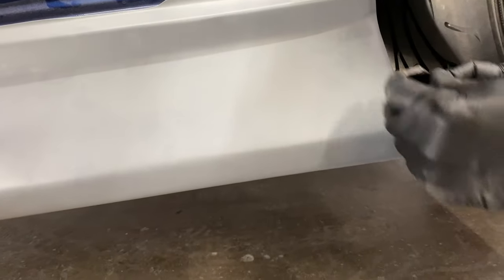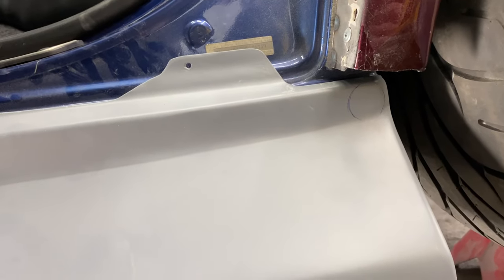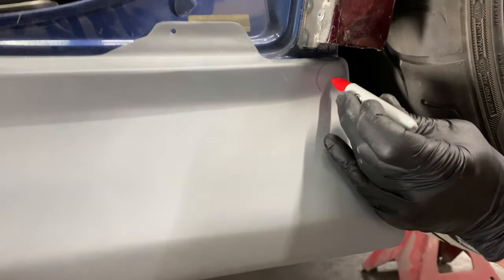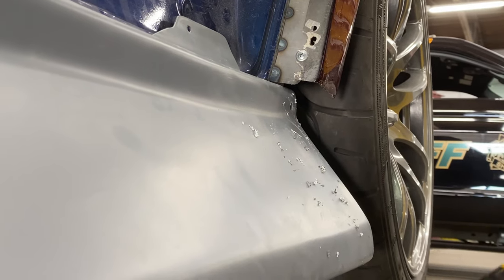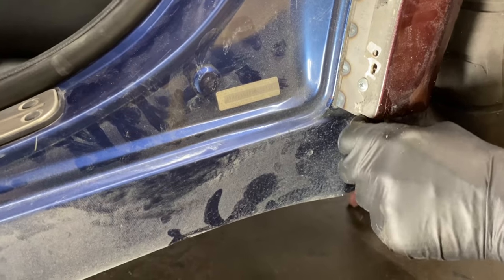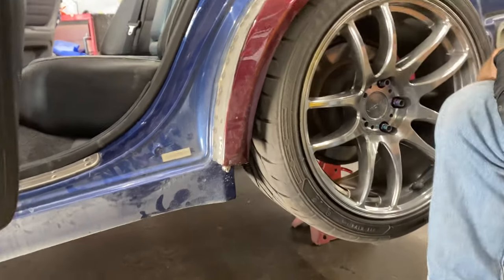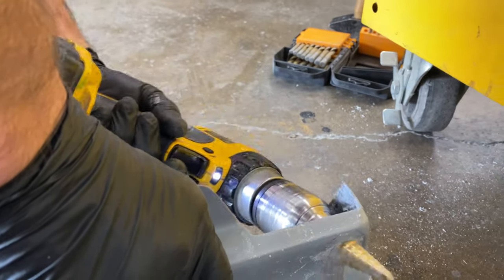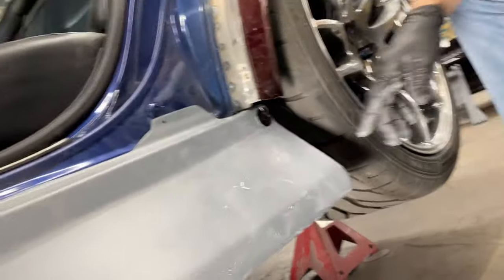Lexus IS300 Build Part 5 : Quick release BN Side skirts & Front Bumper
In today's episode Haydn and Cris figure out how to get a side skirt fitted with quick releases to mount flush on the rockers and fenders. We came up with a pretty simple solution that might save you that god awful fender gap and make your life easy. We also showed how to mount a bumper with quick releases and figured out that a factory fender bolt hole is the same thread pitch as the quick release adjusting rod, which also makes your life easy. There isn't a perfect way to do this but it's our way and we hope it helps you in your builds, both the skirts and front bumper come on and off effortlessly look and function great!